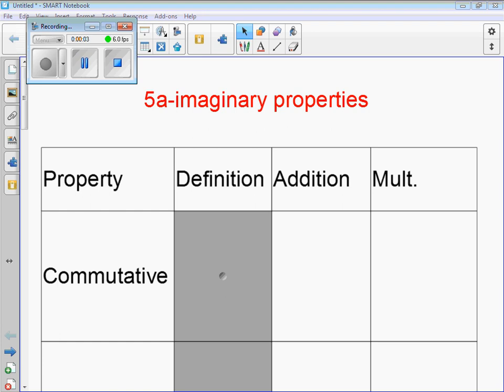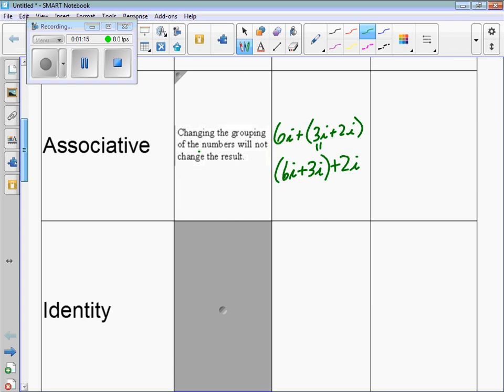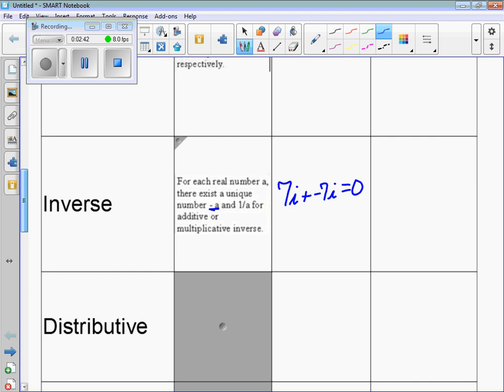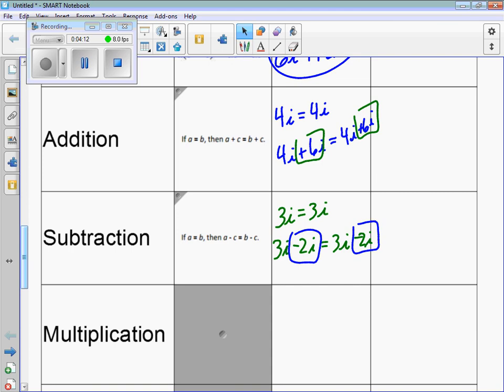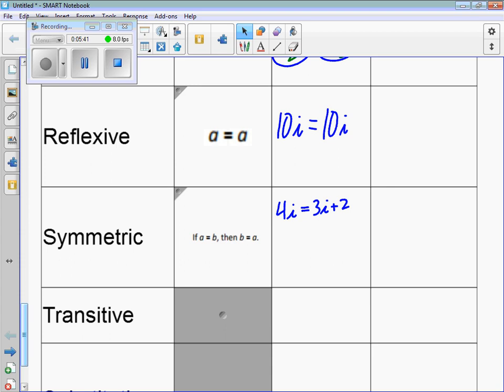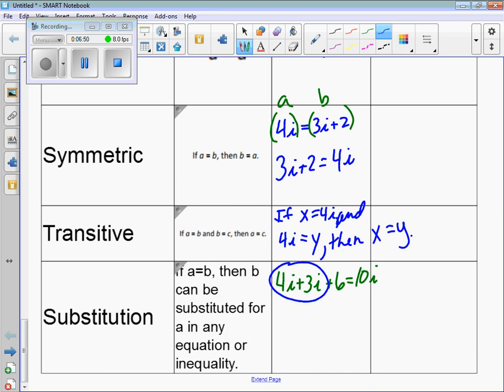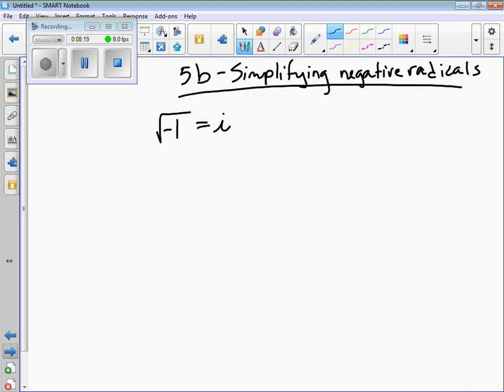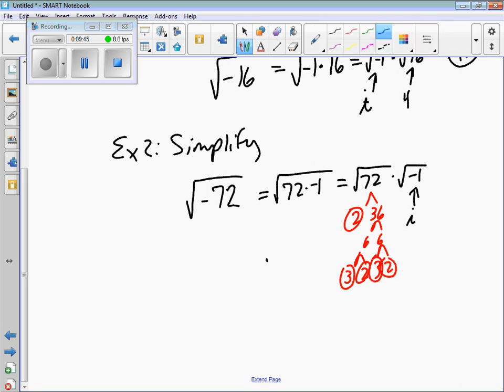Algebra 2 Unit 3a notes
3a- Simplifying radical expressions containing negative rationals and simplifying powers of i.